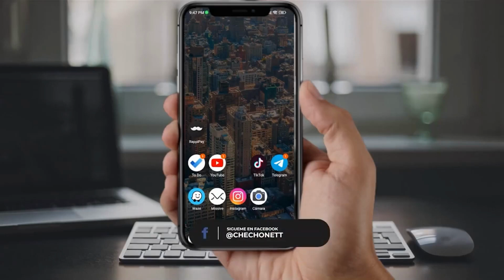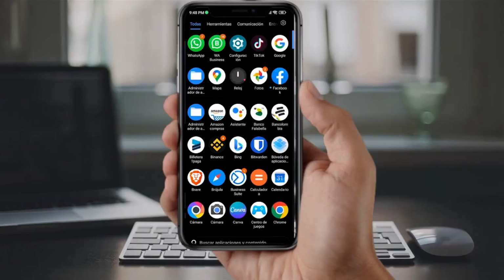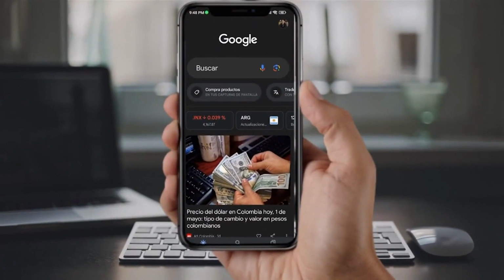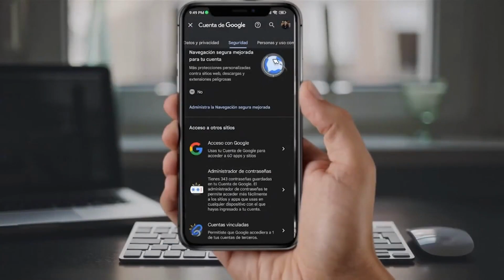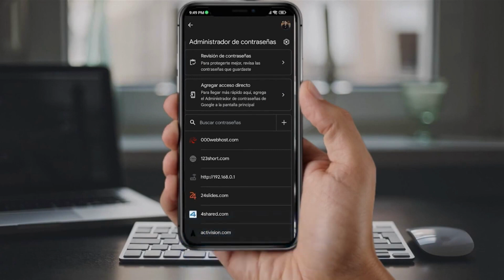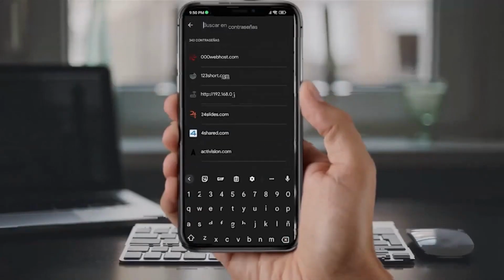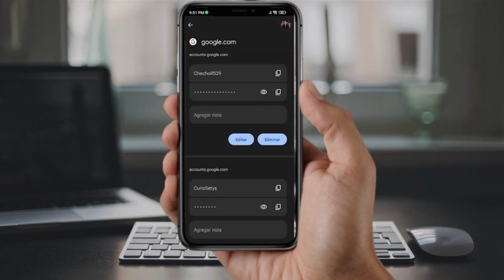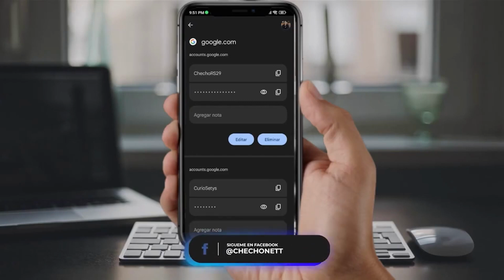How To See Your Google Account Password 2026 - See Gmail Password